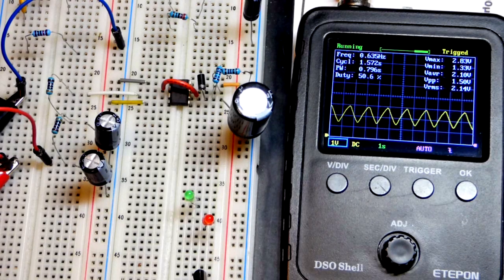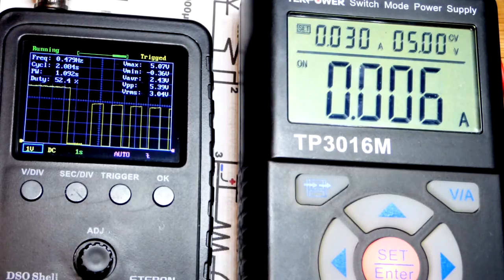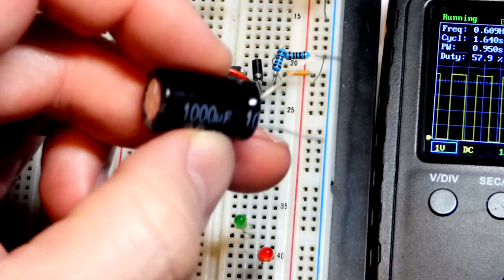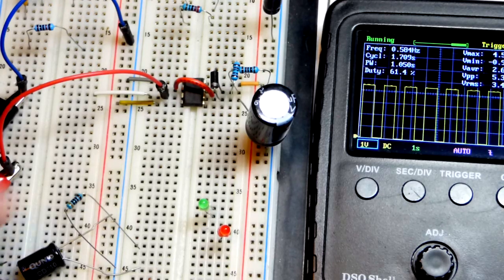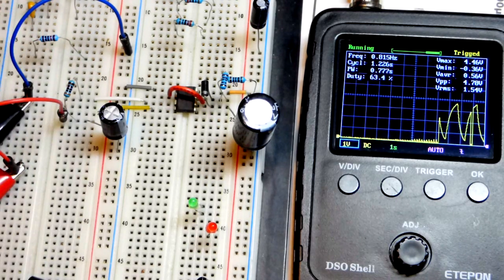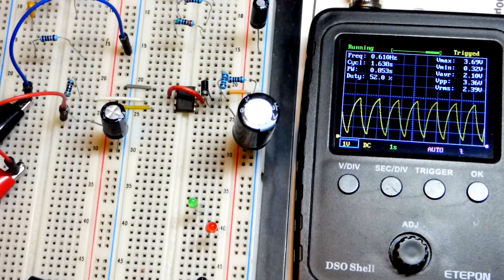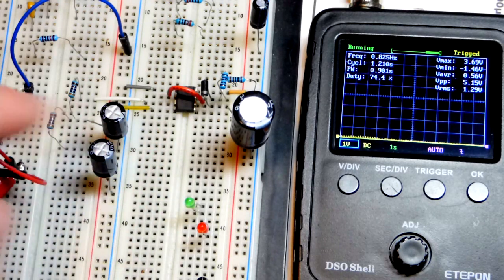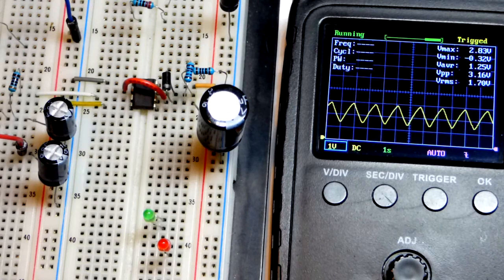Square wave to triangle wave using 2 capacitors and 2 resistors electronics circuit tutorial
Triangle wave made from astable 555 timer square wave using 2 resistors and 2 capacitors with oscilloscope measurements..